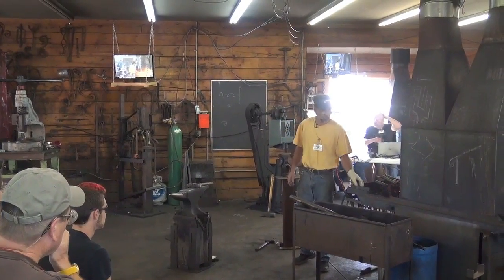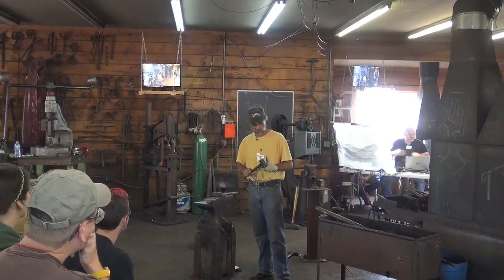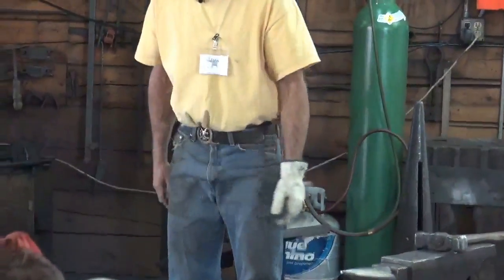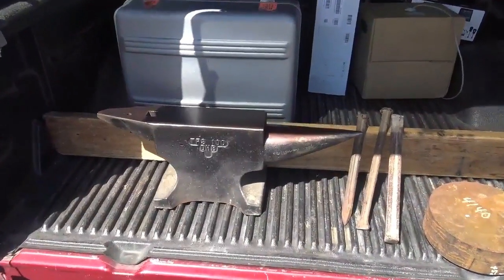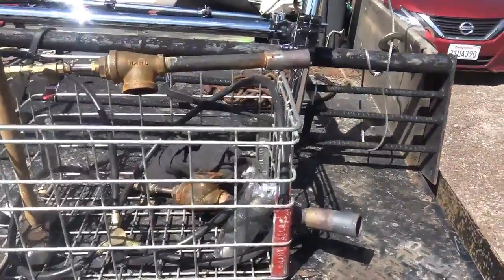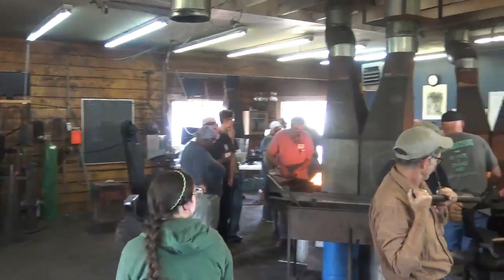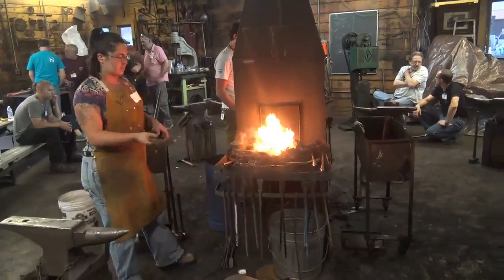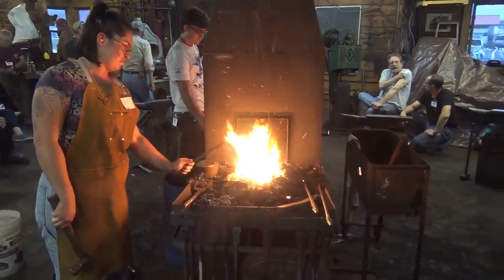Rocky Mountain Blacksmithing Conference 2017, part three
Today was the first full day of the 2017 Rocky Mountain Blacksmithing Conference.  The day starts with a demonstration by John Winer with a group project in the afternoon.  Fianlly after super we finish off with a forging compitition.  If you would like to see the full demonstration their will be a video available from the Rocky Mountain Smiths